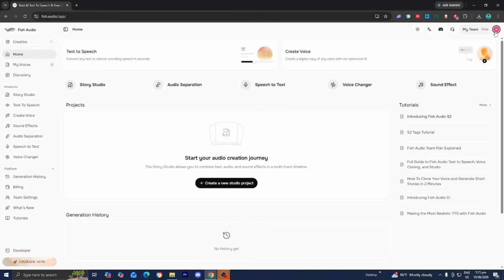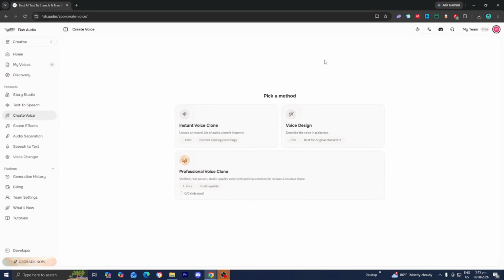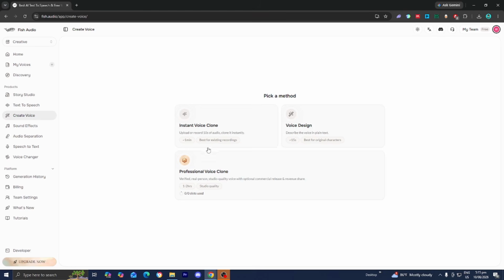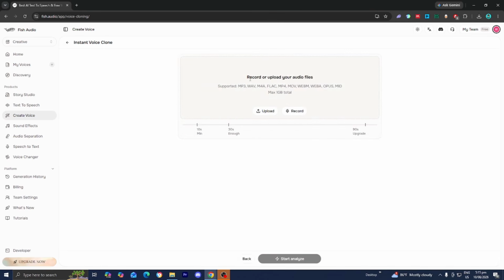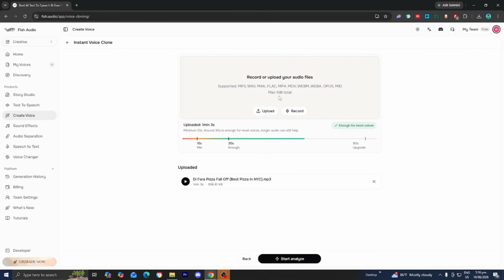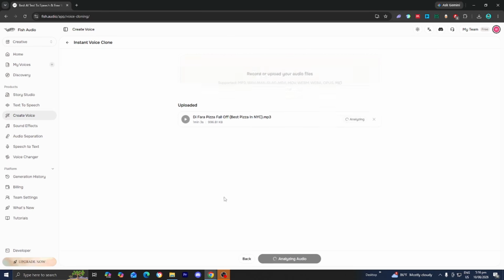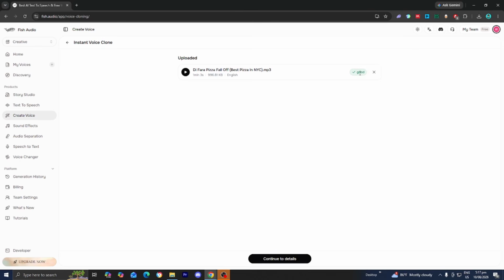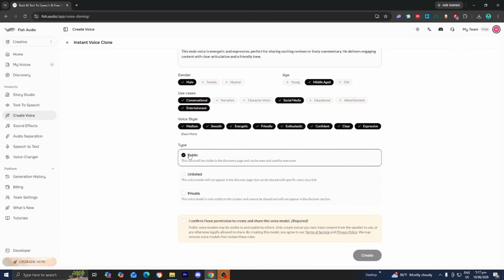How To Clone Voice Using Fish Audio! - Tutorial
Learn How To Clone Voice Using Fish Audio with this easy step-by-step tutorial! In this video, I'll show you how to use Fish Audio for AI voice cloning, upload a voice sample, create a cloned voice, and generate speech using the cloned voice.

Whether you're creating content, experimenting with AI voices, or learning how Fish Audio works, this guide will show you how to get started with voice cloning in Fish Audio.